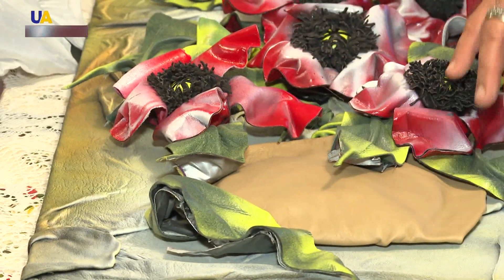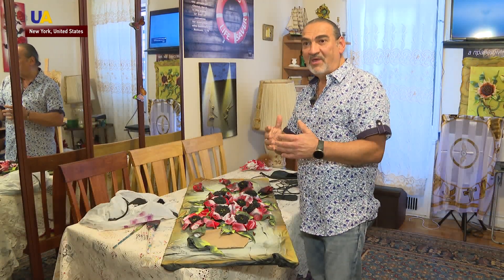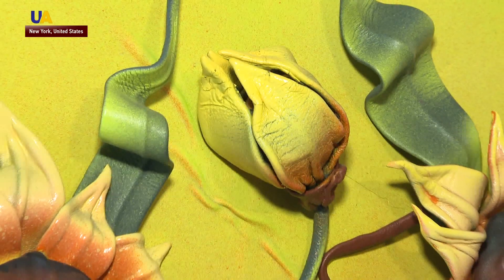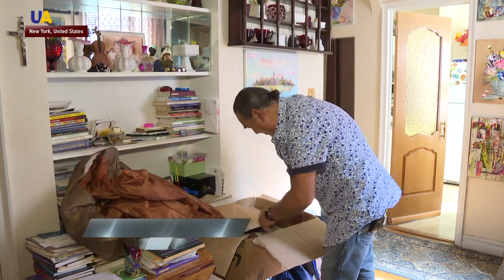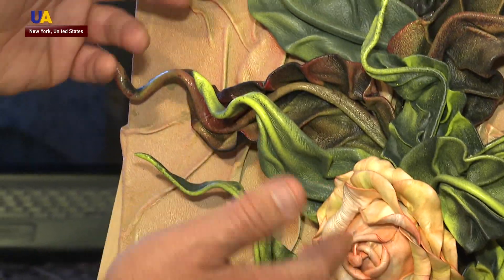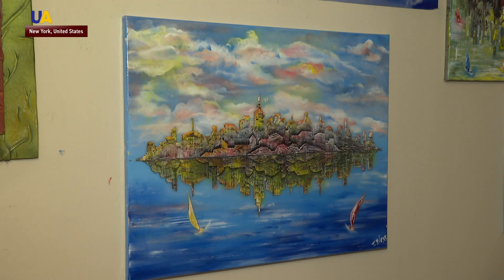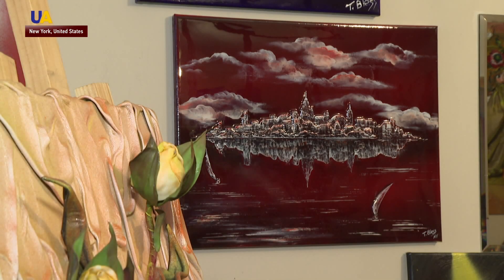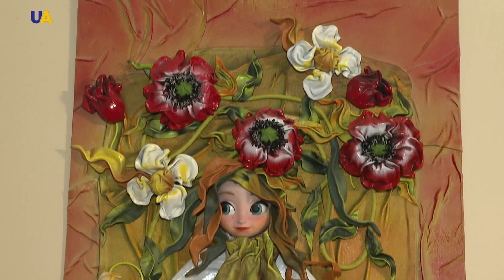He'll Turn Your Old Couch into New Piece of Art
This story is about an unusual kind of recycling. The creator of the know-how is a Ukrainian immigrant, who is a priest and an artist. Intrigued? Our journalists went to New York City to bring you the details.